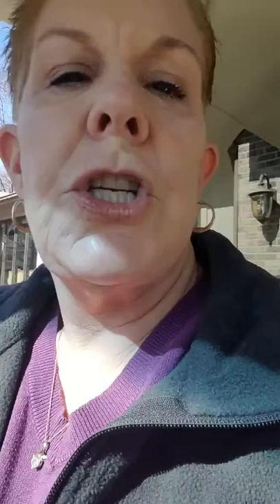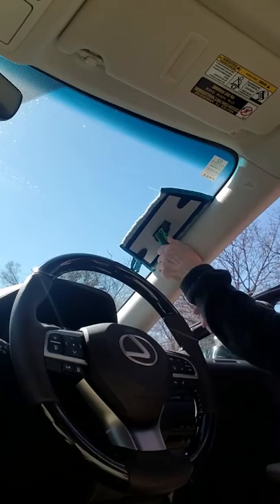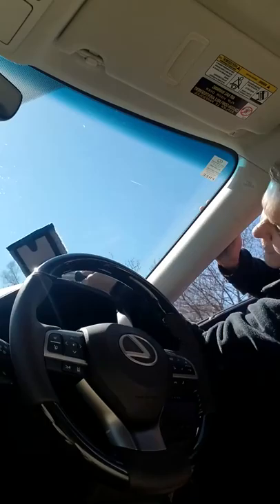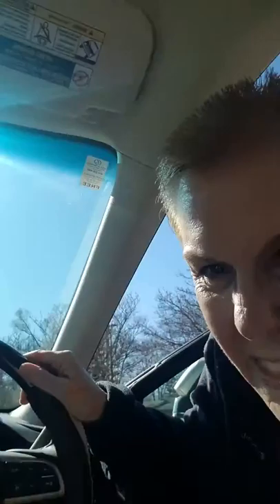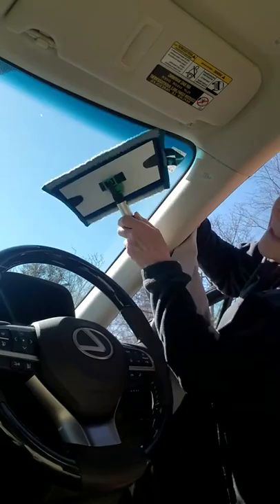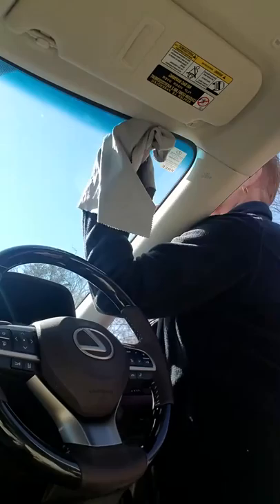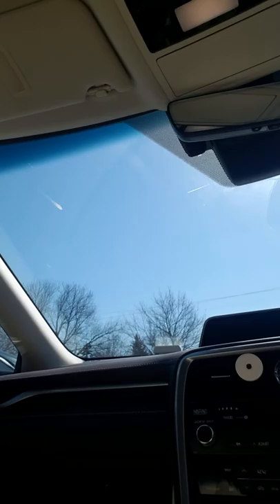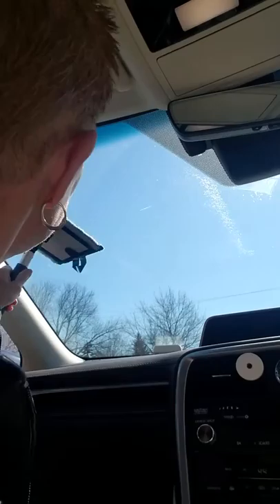Norwex Nugget- an easier way to clean your windshield